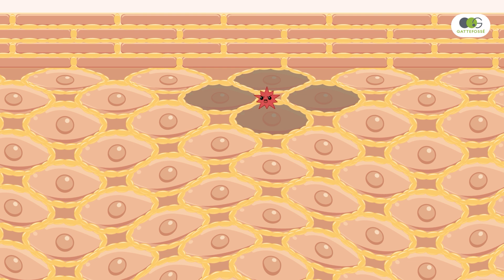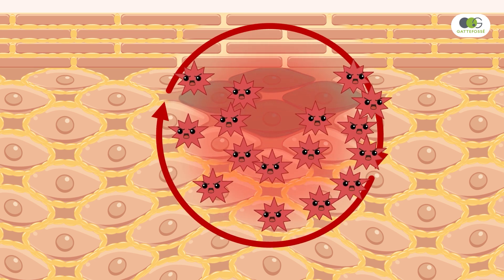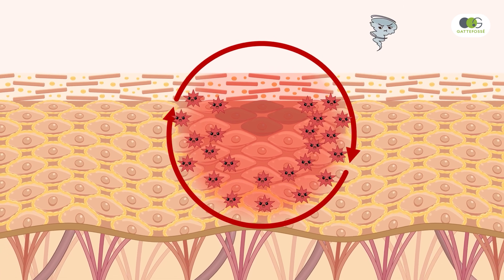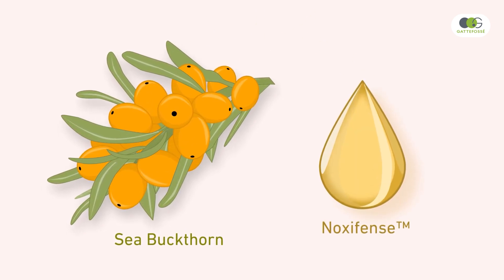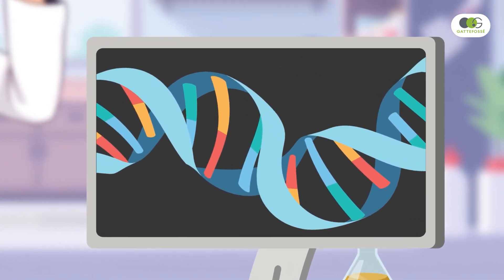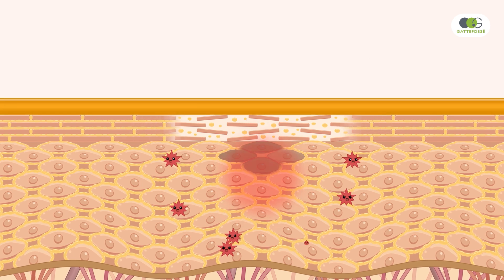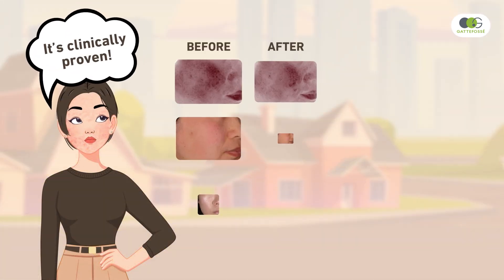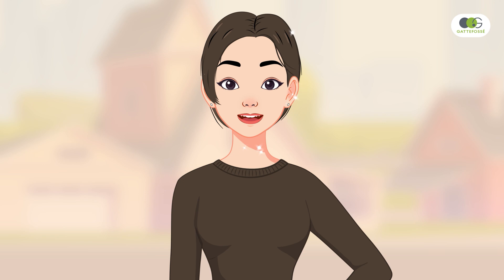Noxifense™, the NEW 360° approach to skin sensitivity | Gattefossé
Noxifense™ introduces a 360° approach to skin sensitivity. This 100% plant-derived bioactive, rich in flavonol glycosides and ellagitannins from sea buckthorn leaves, provides antioxidant and anti-inflammatory benefits. It draws on the emergent theory of "oxi-inflammation", the harmful interplay between oxidative stress and inflammation.
It calms the oxi-inflammatory environment generated by lipoperoxidation and boosts the skin's antioxidant defense. Clinically proven to soothe reactive and sensitive skin, Noxifense™ helps regain glow and comfort, even under harsh conditions.